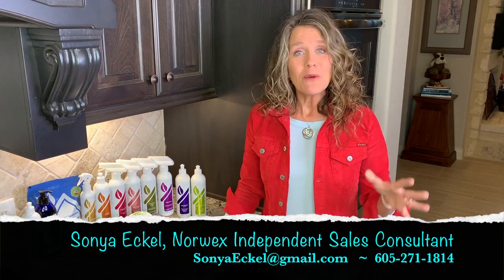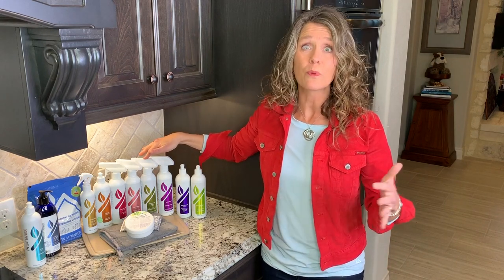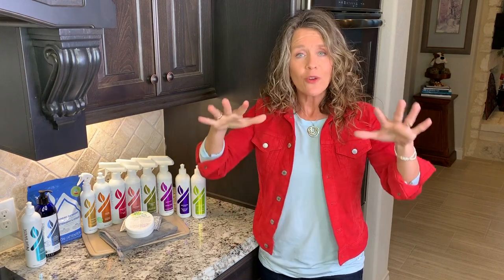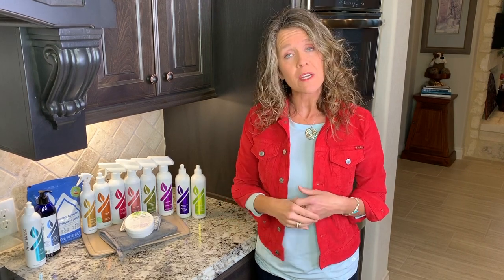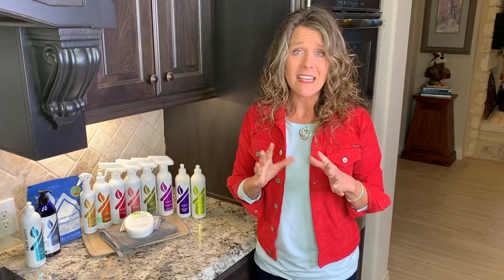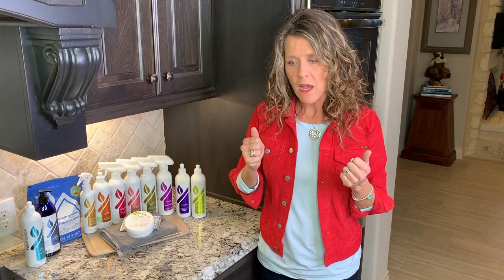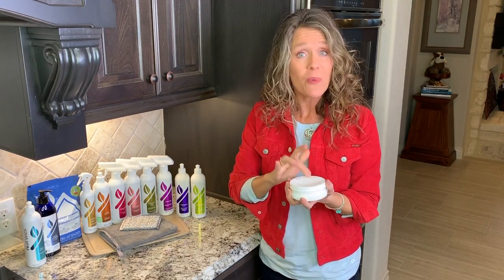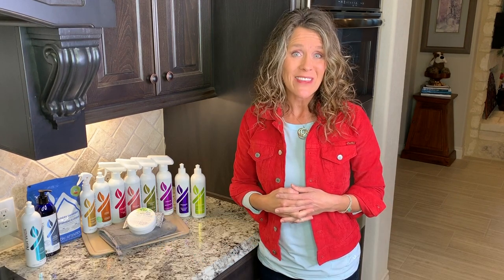Norwex Specialty Cleaners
For the most part, we clean our home with just a Norwex cloth and water, but occasionally you need a specialty cleaner for specific jobs, such as cleaning mattresses, hard water build-up, your oven, etc. Here's a quick intro to the Norwex Specialty Cleaner line!

Need more information? And, if you'd like more details on joining the Norwex mission by becoming a consultant, check out these FAQs